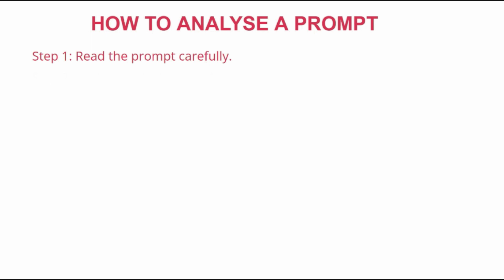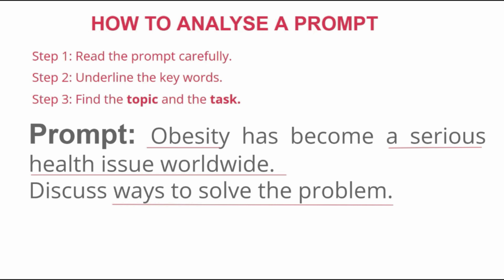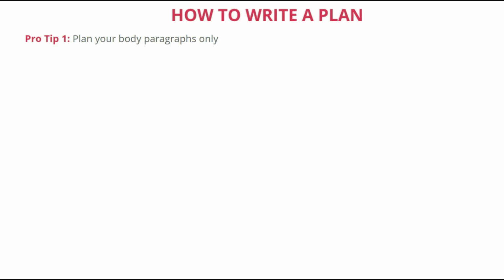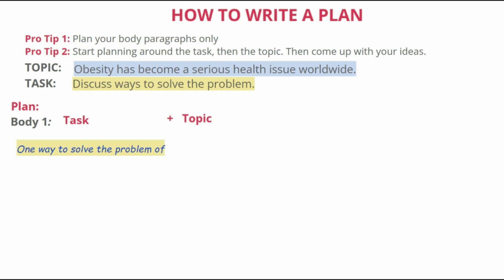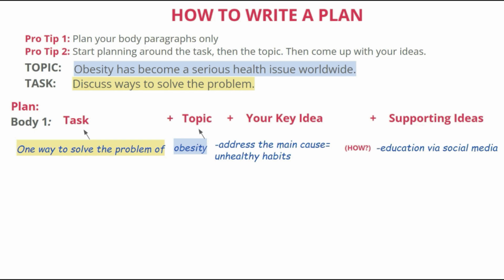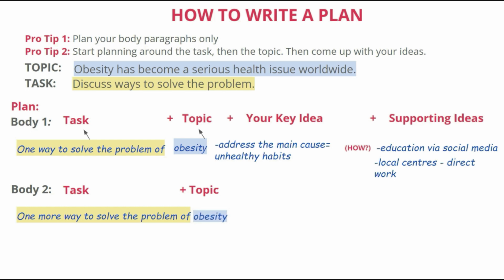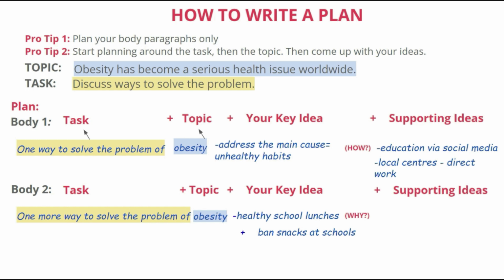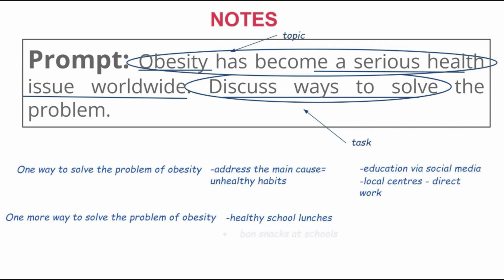IELTS Writing Task 2 Course: Lesson 3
This video lesson is a part of my course on how to write IELTS Task 2 essays. It covers the analysis of an IELTS essay prompt and teaches students how to write a plan for IELTS writing Task 2. It also suggests how to make notes to save time during the writing exam.

Time codes:
00:00 - Introduction
00:10 - Lesson plan
00:29 - How to analyse a prompt
04:18 - How to write a plan
12:12 - What your notes should look like